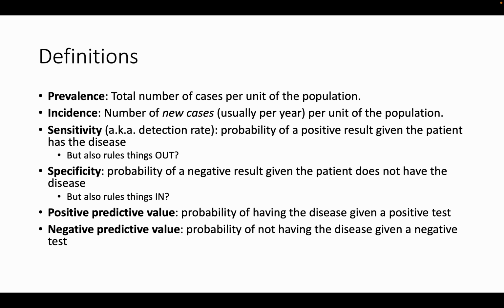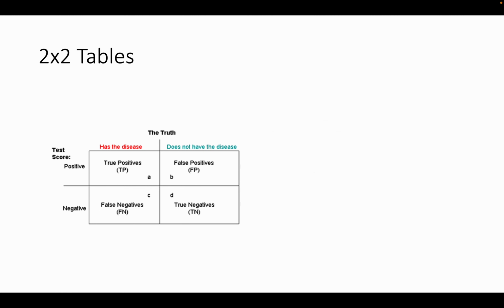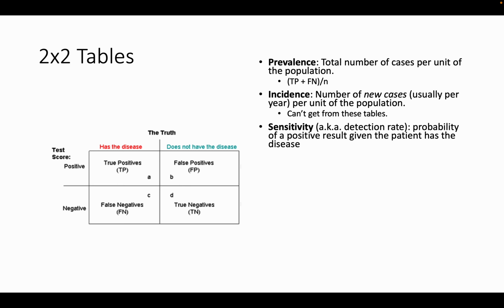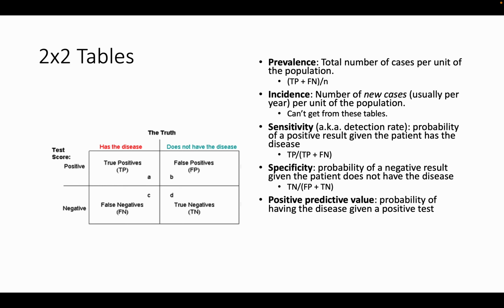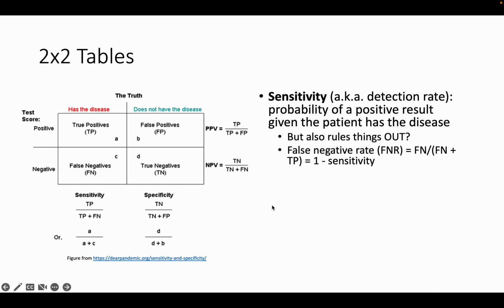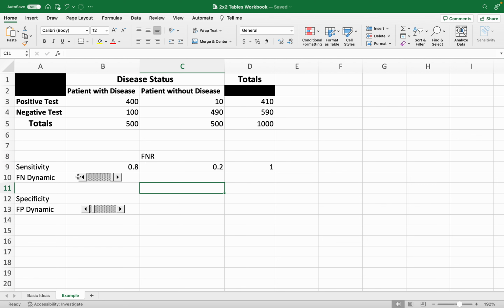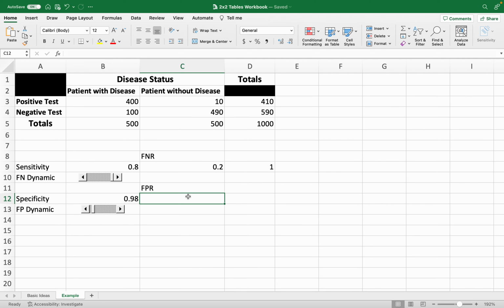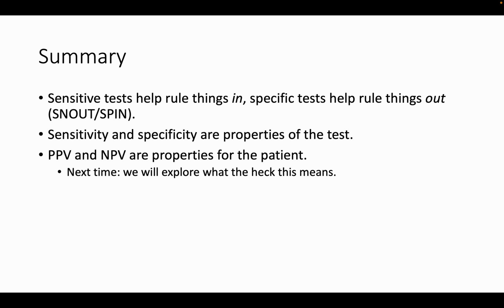2x2 Tables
A short review of 2x2 tables, sensitivity, specificity, PPV, NPV, and how to think about them!